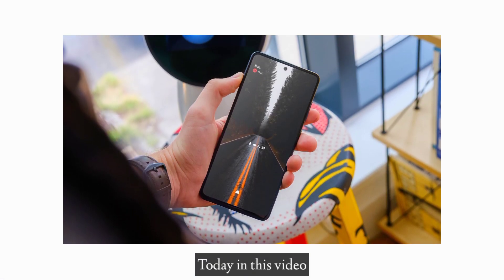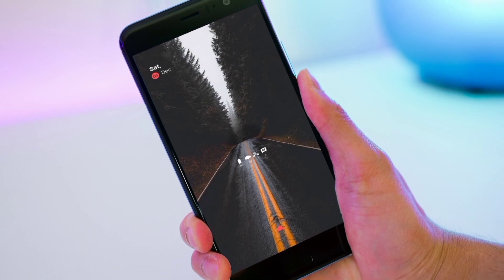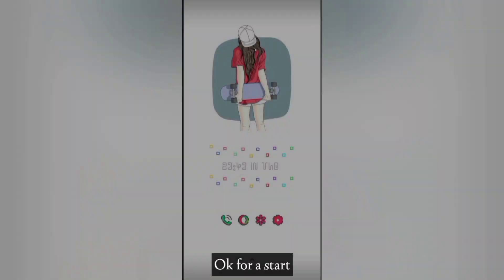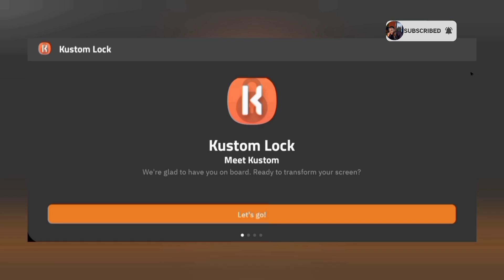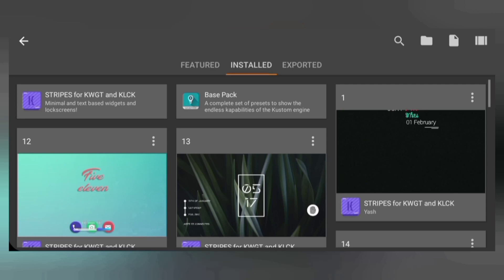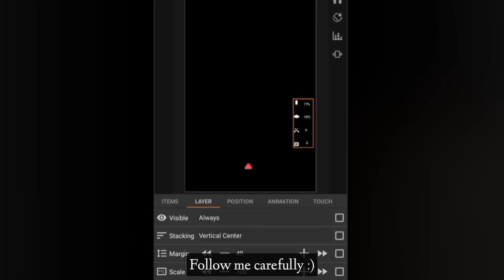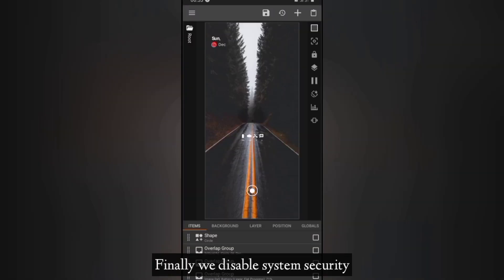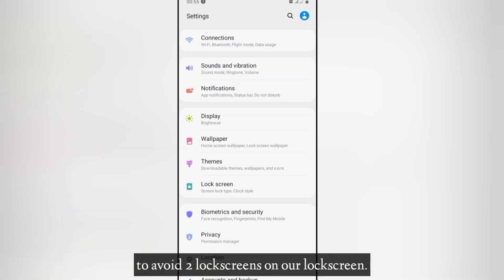Best Android Lockscreen Setup Tutorial | Minimal Edition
In this video, I've created one of the best looking lockscreen setup for your Android device with two minimal KLCK presets.
Clean minimal KLCK presets are not easy to come by anymore as there's such a limited availability now:'(
Hope you enjoy recreating!🎈

Thumbs up if you liked it, sub if you loved it♥️

🙋🏽Questions? Comments? I'd love to hear from you - say hi down below👋🏾

Soma.